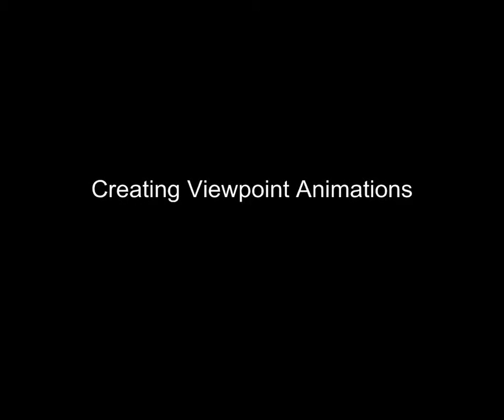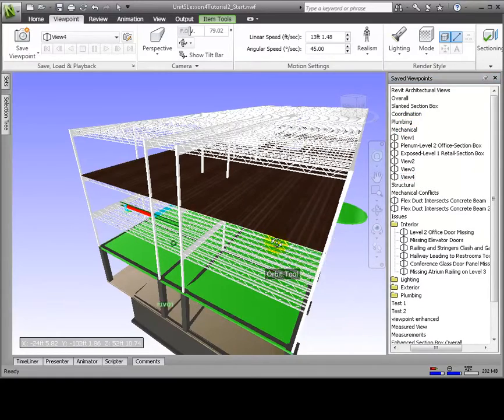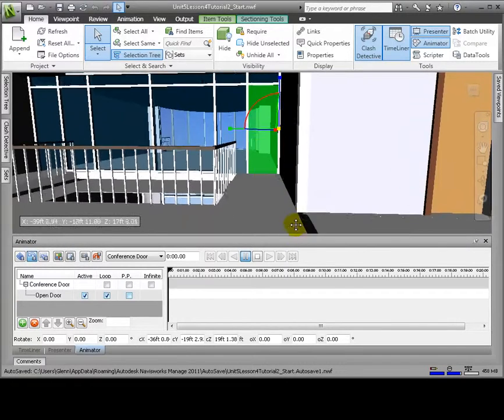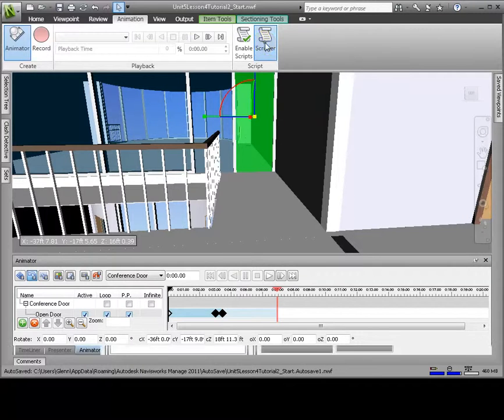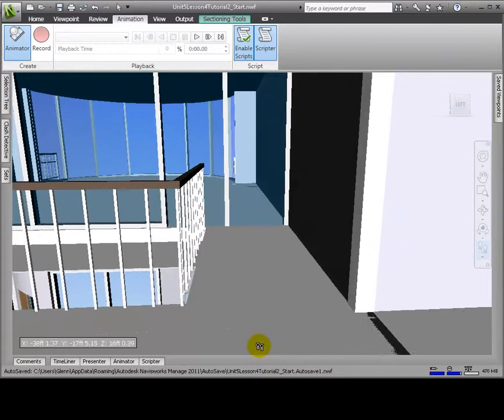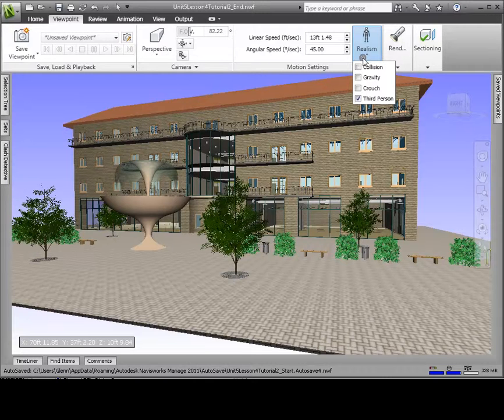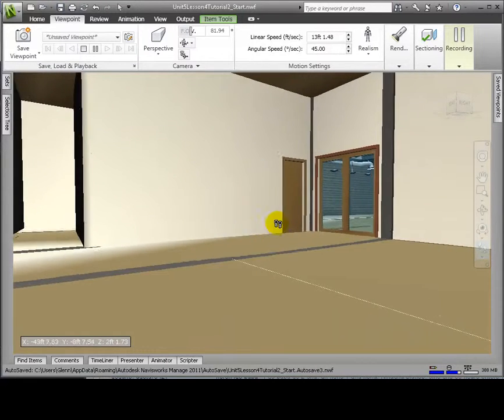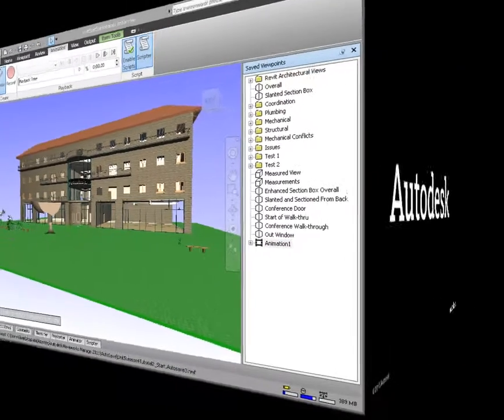How to create animation movie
creating viewpoint animation